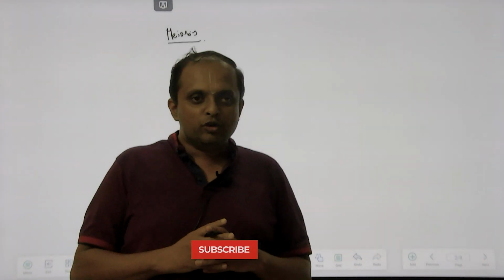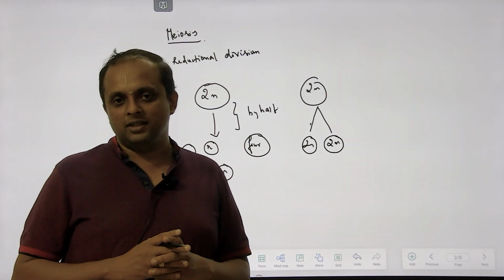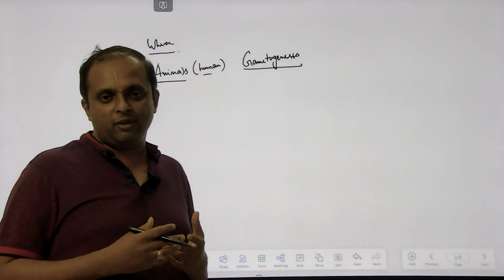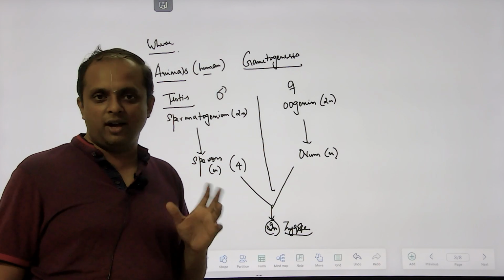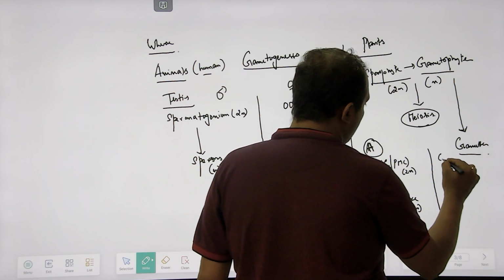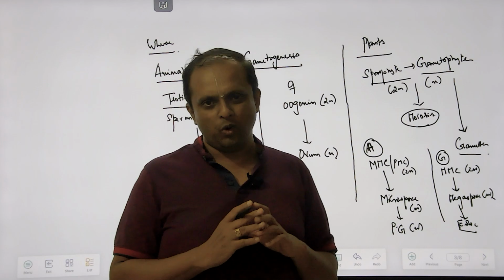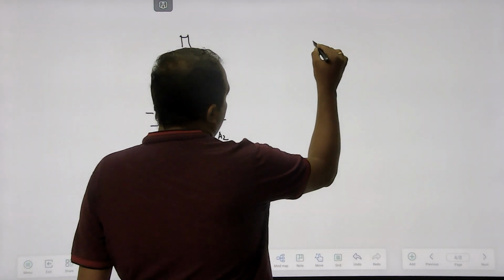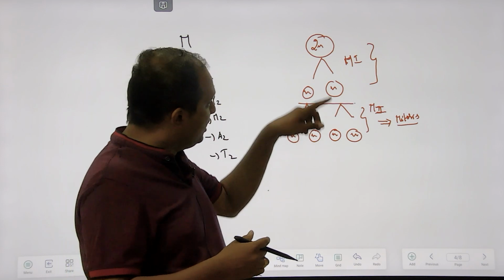Basic Differences between Mitosis and Meiosis!!!!